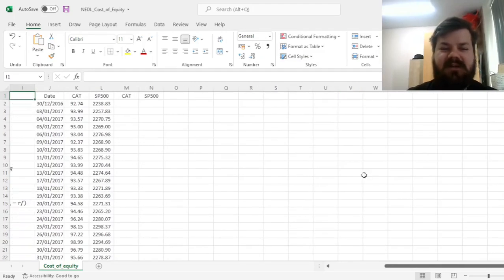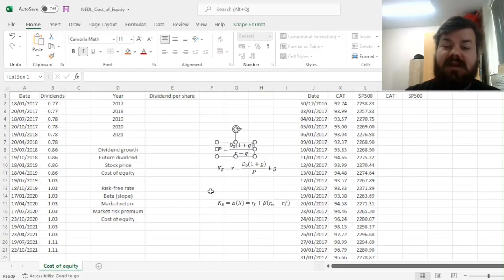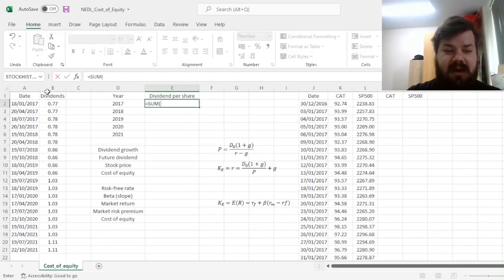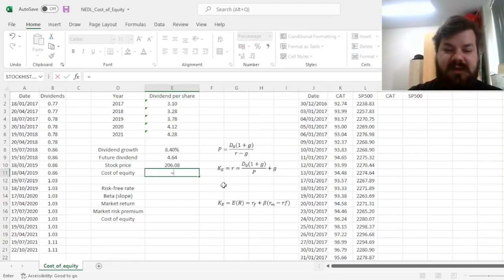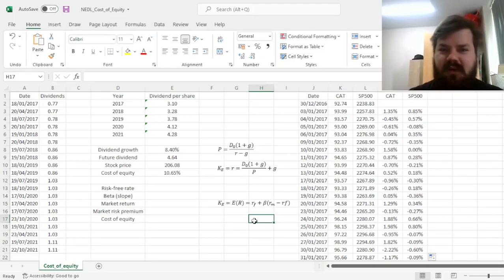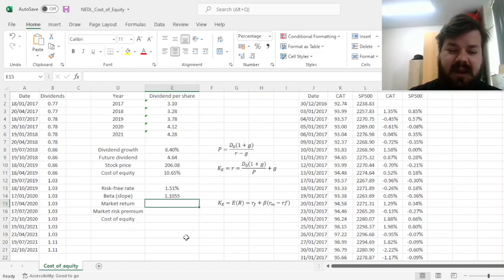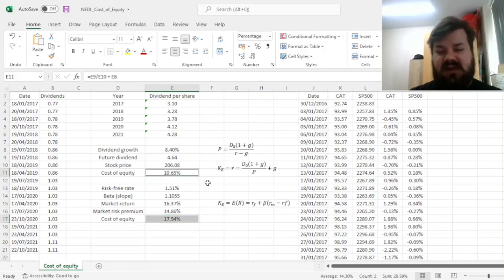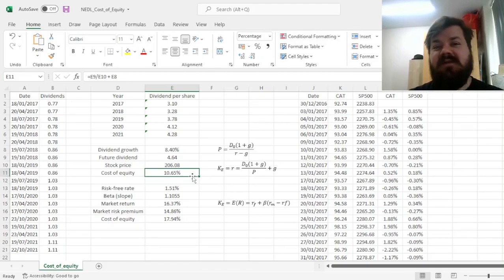Cost of equity explained: Gordon's growth and CAPM (Excel)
Cost of equity (required rate of return) is one of the most fundamental concepts in corporate finance. Today we are discussing the logic behind it, as well as apply two most commonly used models to calculate it - the Gordon's growth model (dividend discount model, DDM) and capital asset pricing model (CAPM), while acknowledging their assumptions and limitations.